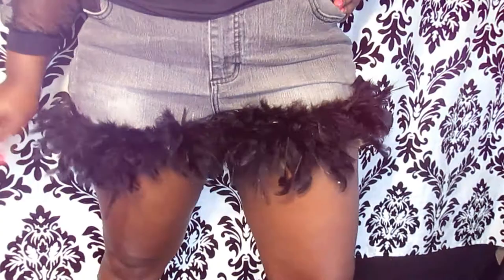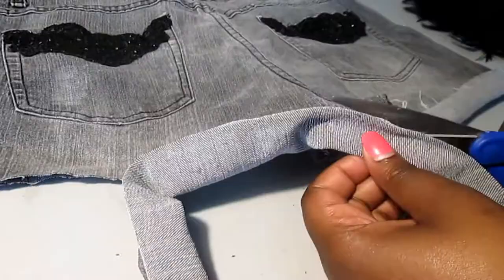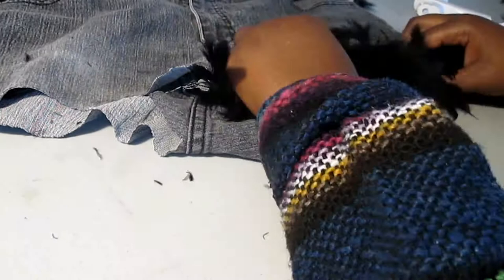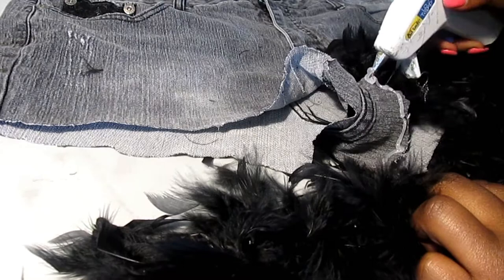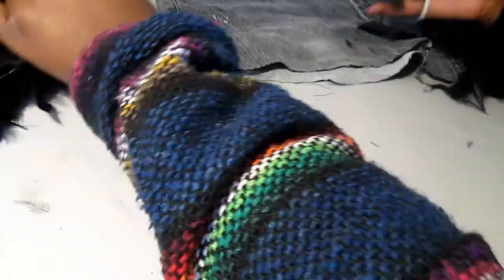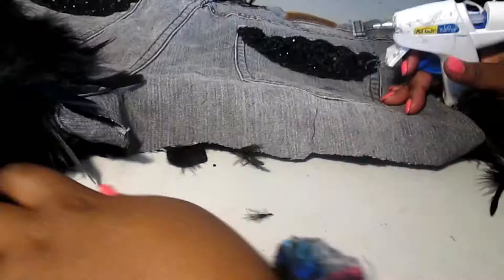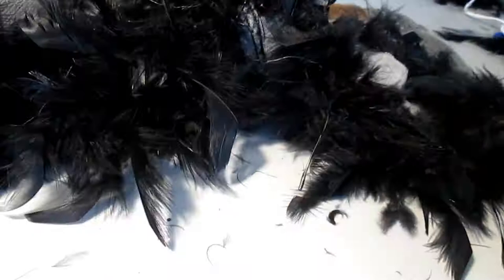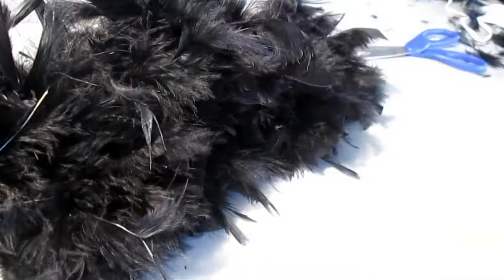DIY FEATHER SHORTS specialrequest | NEW INSTAGRAM FASHION TREND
Fashion Trends DIY